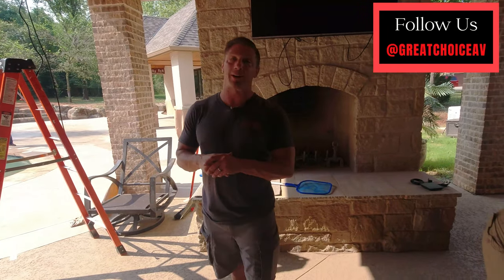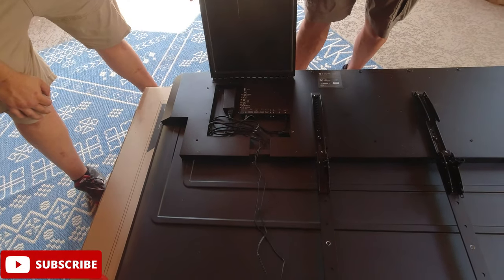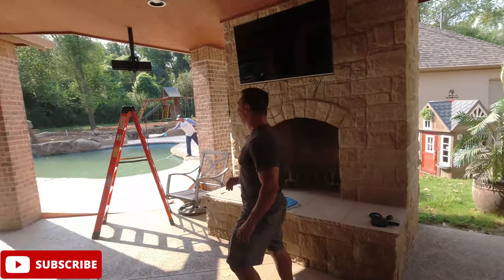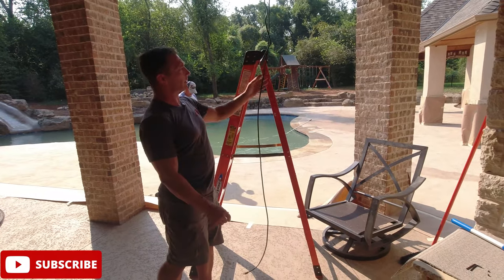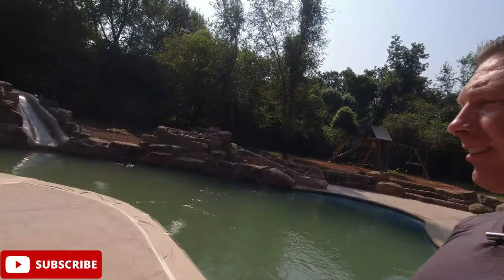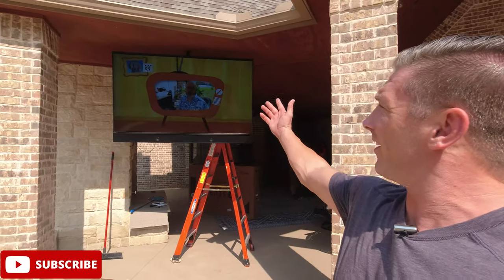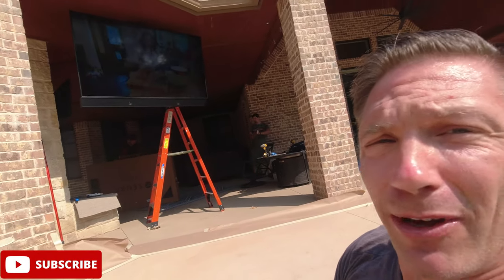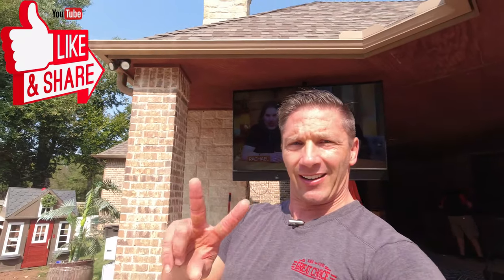75" Seura TV Shade Series! Pole Mounted Outdoor TV!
We love these outdoor TV installs, especially one as rare as this. Usually we do an outdoor wall mount, but today we get to show you guys a pole mounted TV!